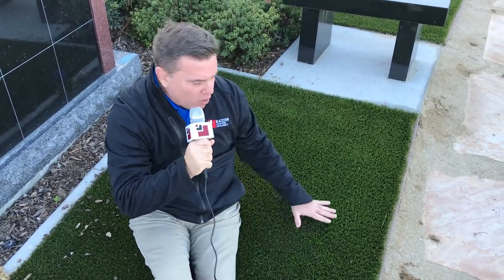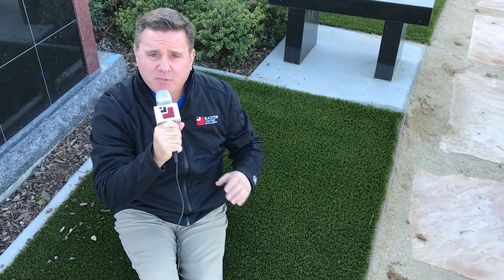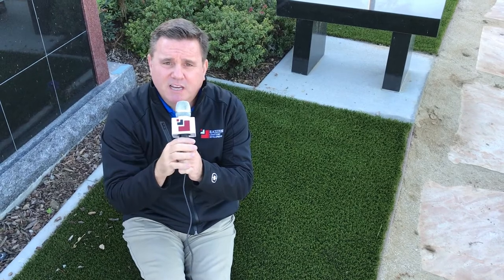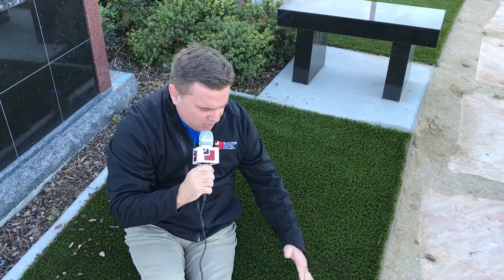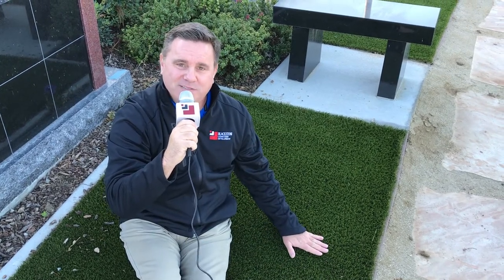Turf Video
Creative ways to minimize maintenance expenses